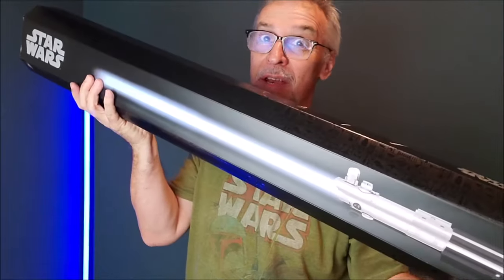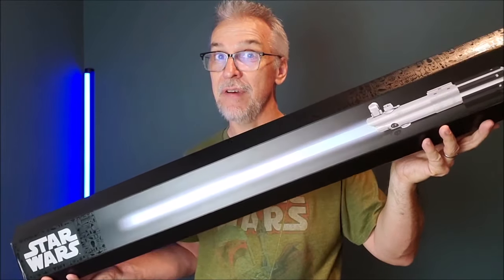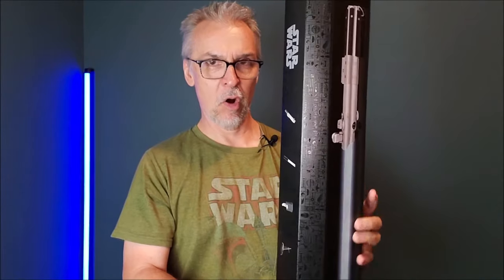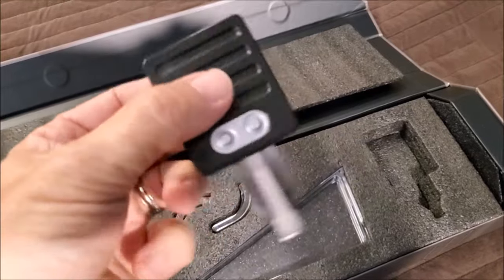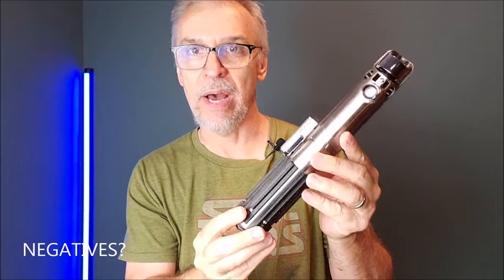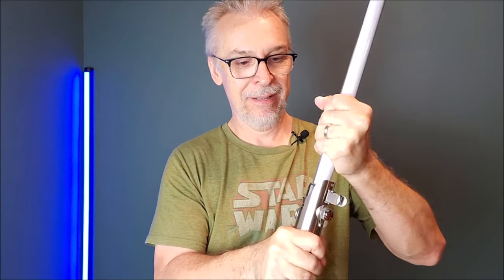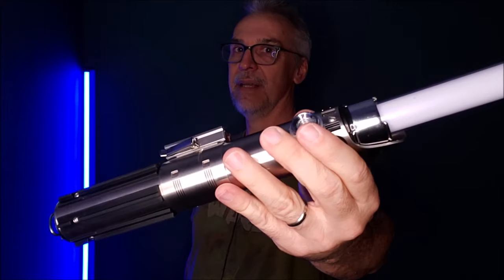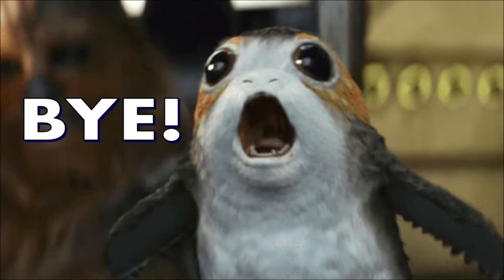STAR WARS: Skywalker Lightsaber from Galaxy's Edge